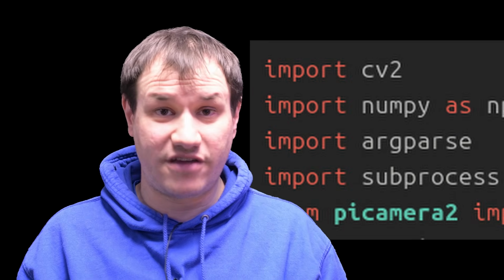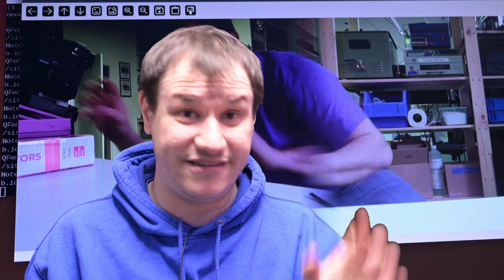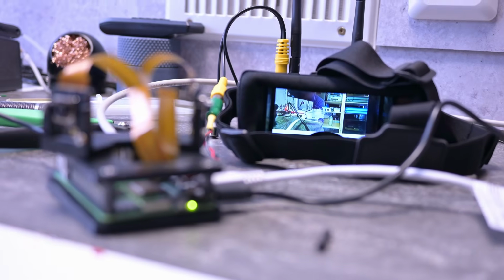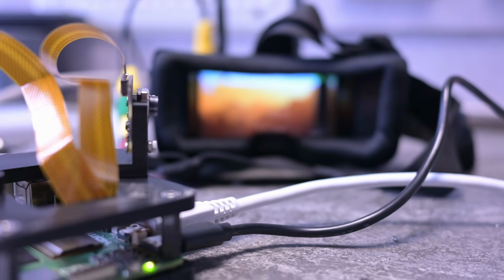Simulating Prey Vision with Raspberry Pi 5: A Dual‑Camera Perception Experiment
This project explores what human vision might feel like if it worked like that of a prey animal, using a Raspberry Pi 5 and dual wide-angle NoIR cameras to recreate side-mounted eyes in real time. By stitching two camera feeds together and testing the result through FPV goggles, Clem shows how peripheral awareness increases while depth perception and coordination quickly fall apart, turning simple tasks into a genuine challenge. The result is a technically simple but mentally demanding experiment in perception, and you can find the code on the element14 community

00:00 Intro
01:32 - The Plan
02:17 - Software and Hardware
05:45 - Testing
14:35 - Wrap Up